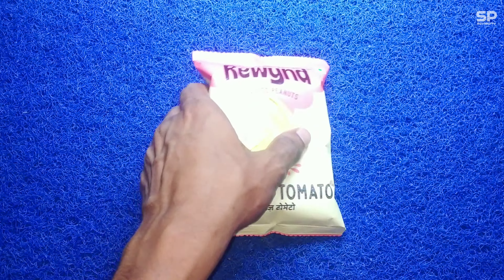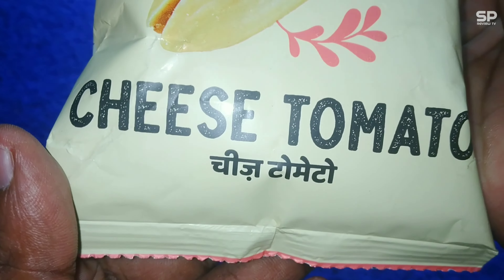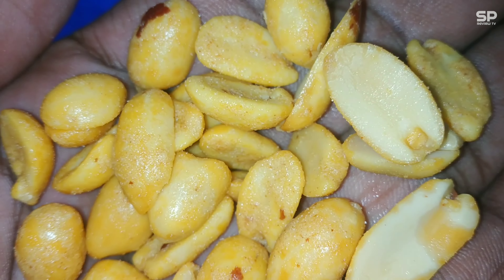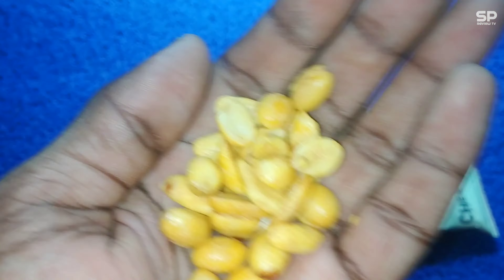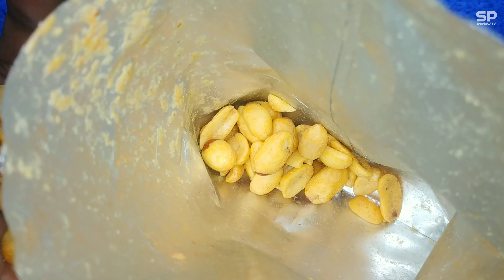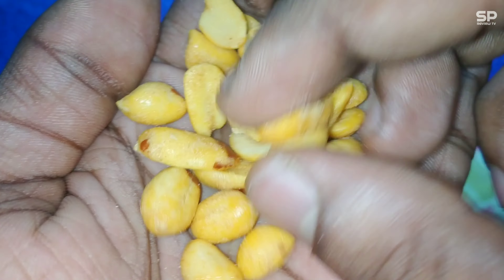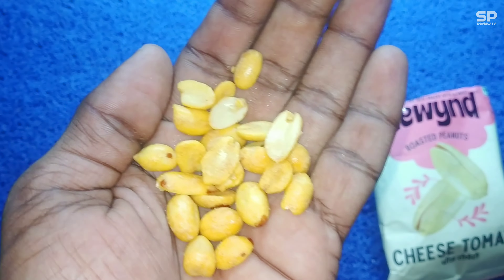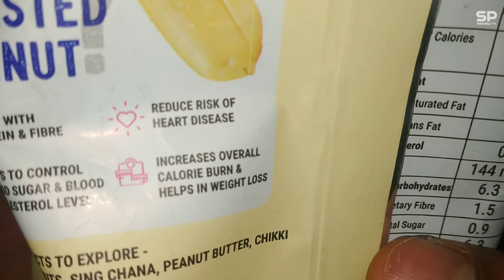Rewynd cheese tomato peanut